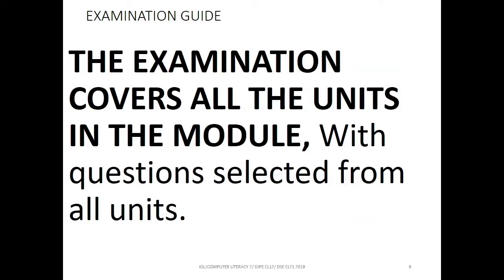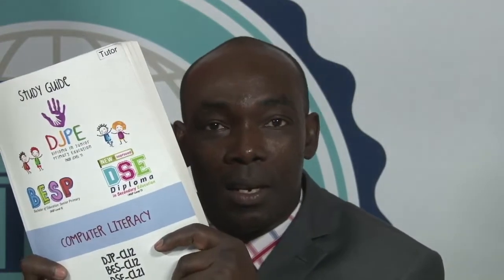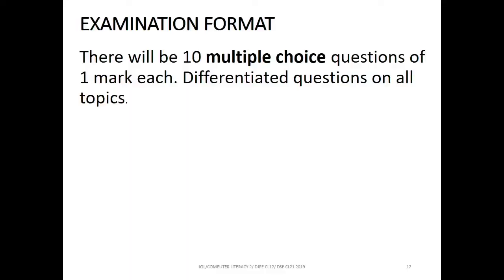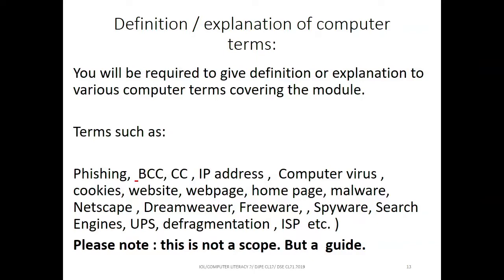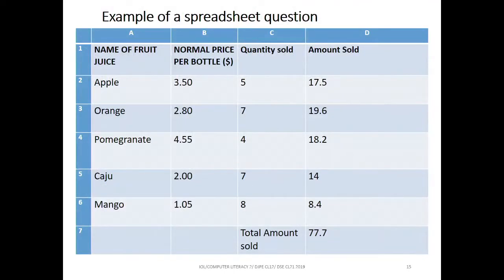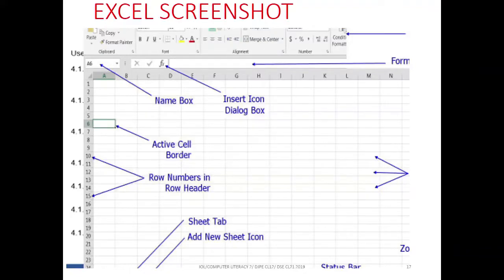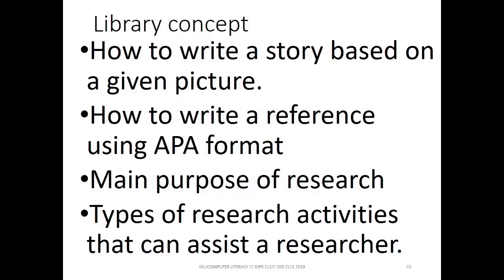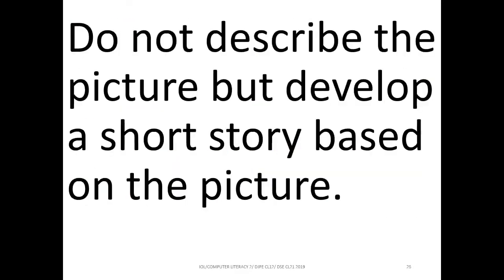IOL CC EB CL12